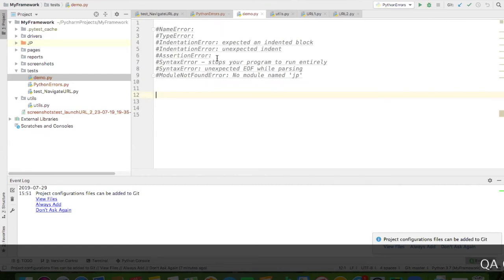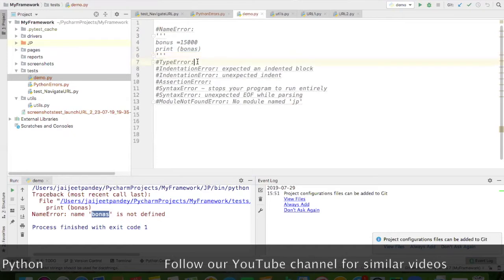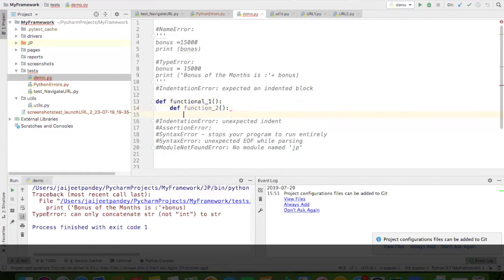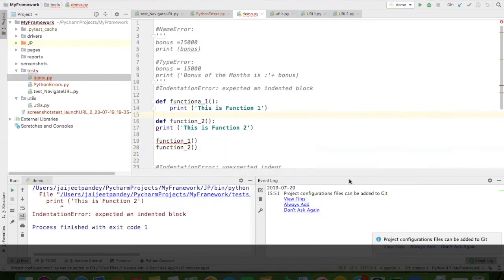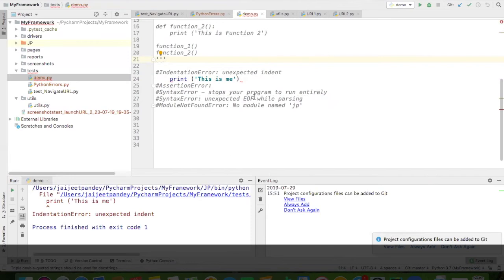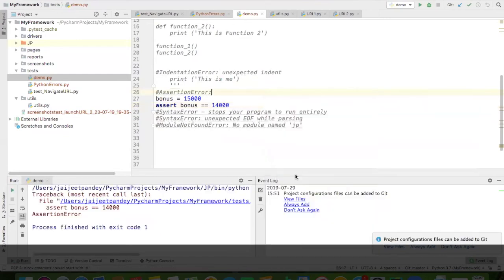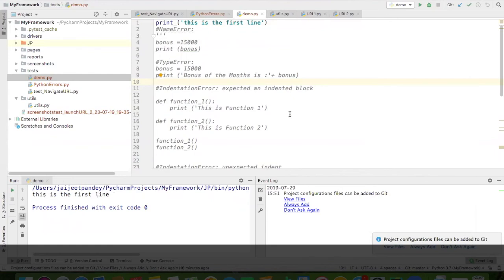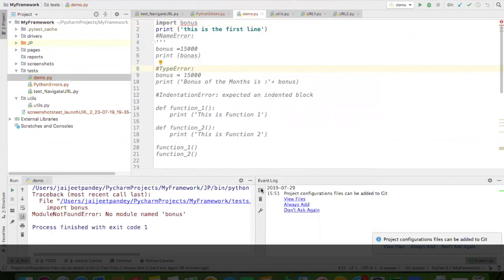Session 12 - Learn Python For Test Automation (Common Python Errors) By QA COACH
In this video Author has explained about common Python Errors

IndentationError: unexpected indent
SyntaxError: unexpected EOF while parsing